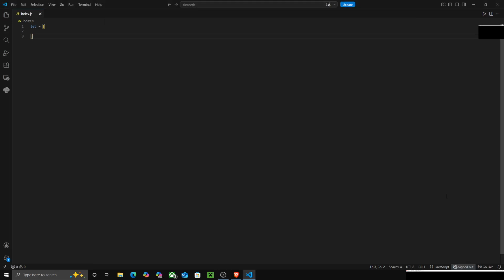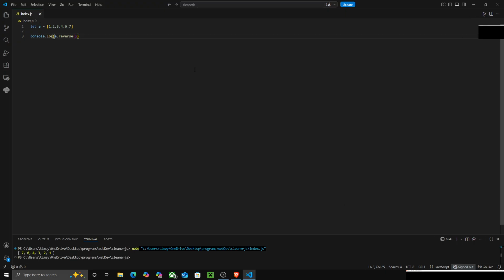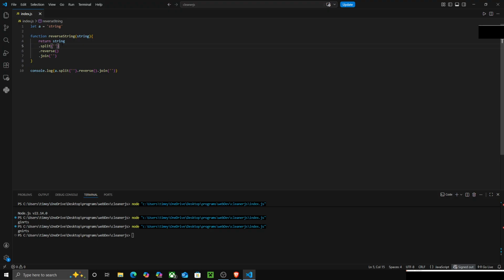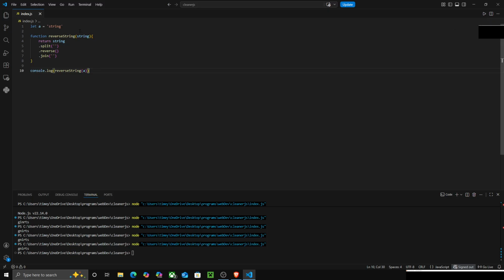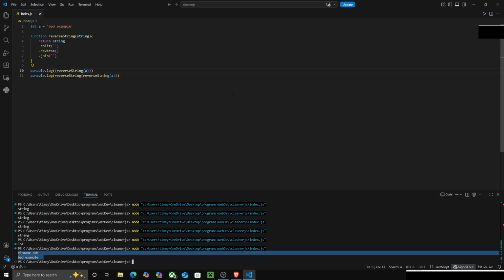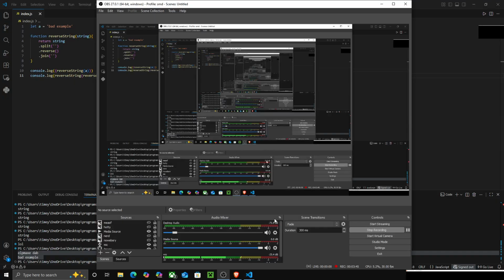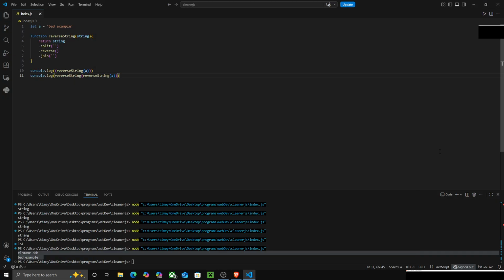Array.reverse() In JS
This video explains the array.reverse function in JS, what it does should be pretty obvious. I also go over a way of how to use this function by reversing a string.